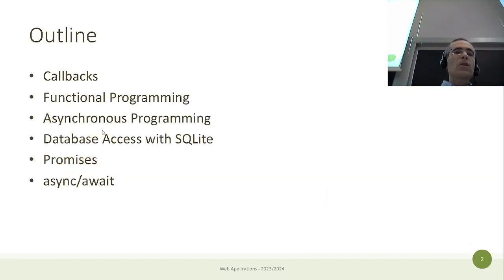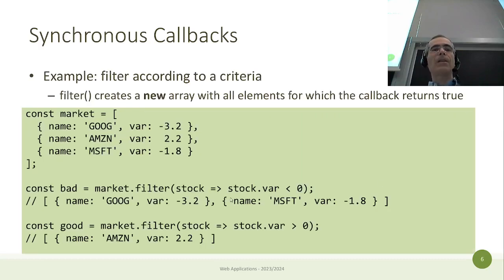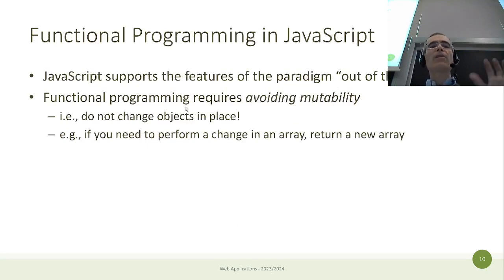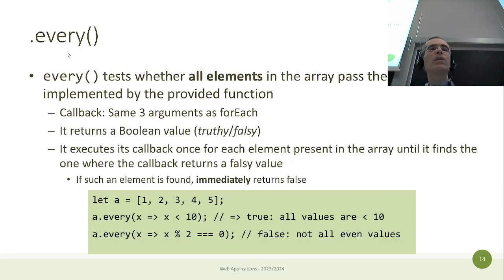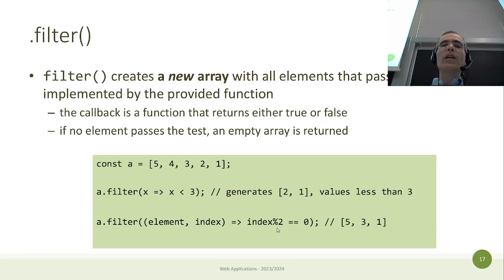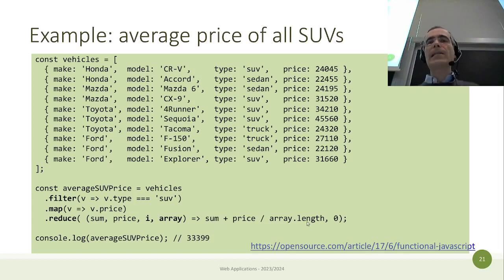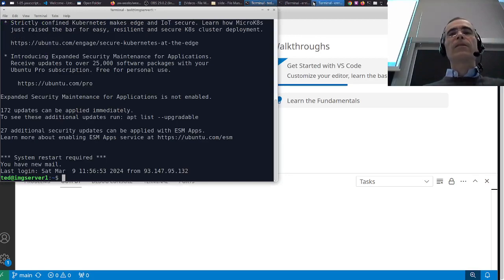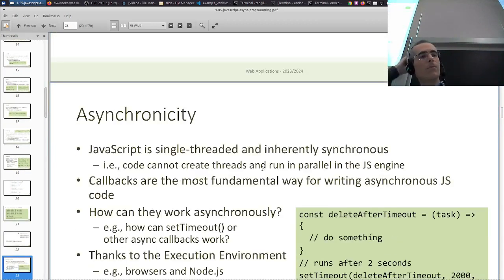WA-2024-L07: Functional Programming and Callbacks (synchronous)